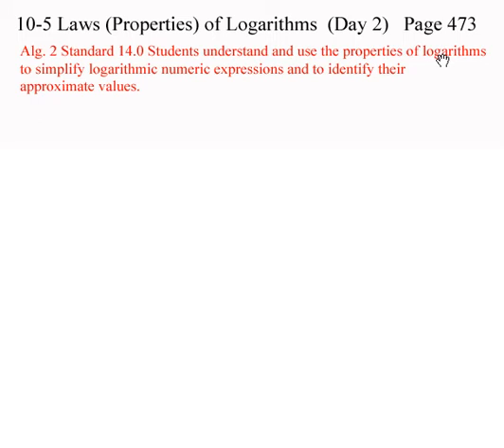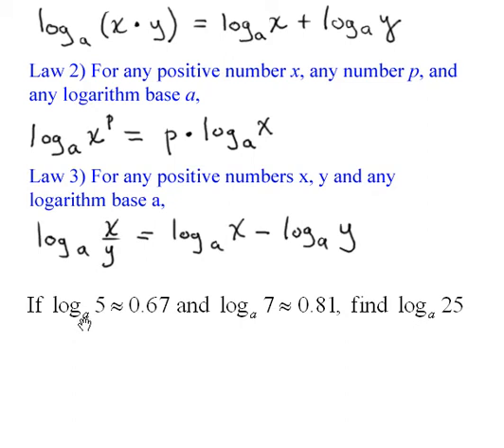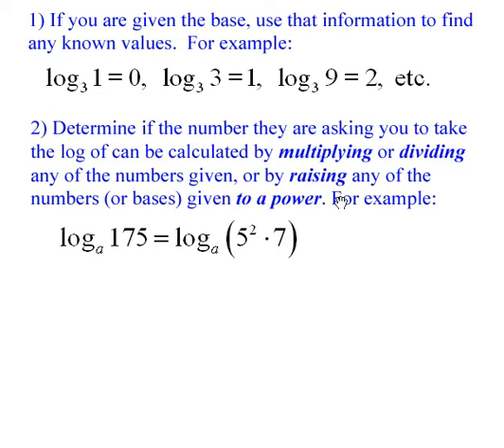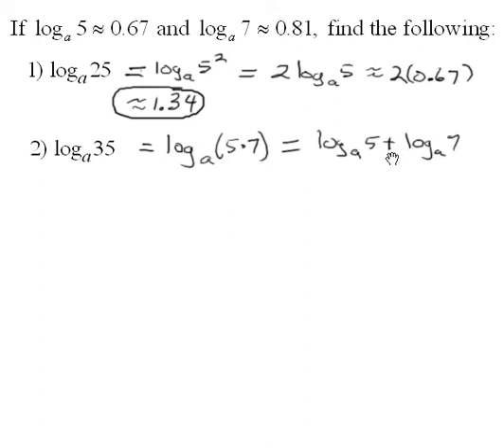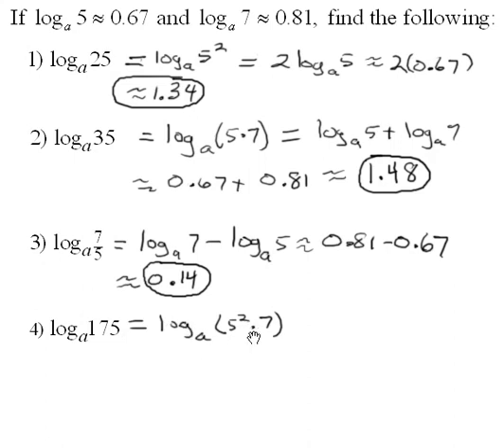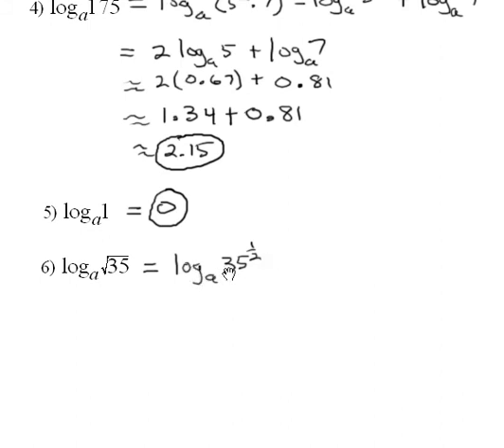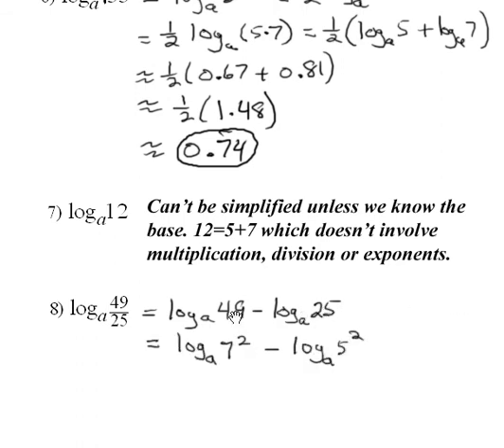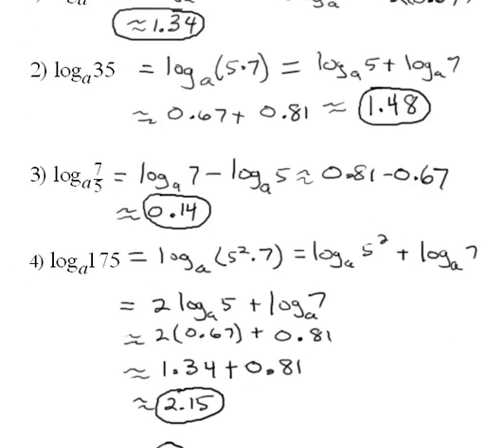Alg2_10-5Day2.avi Properties of Logarithms P2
Properties of Logarithms P2